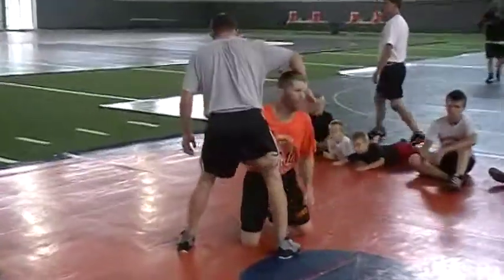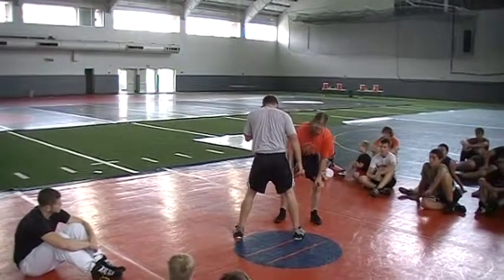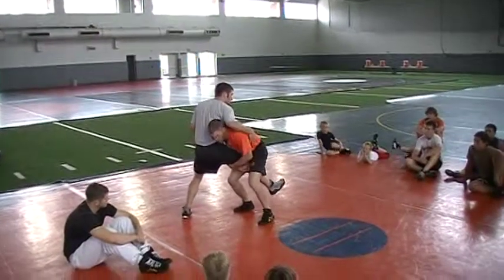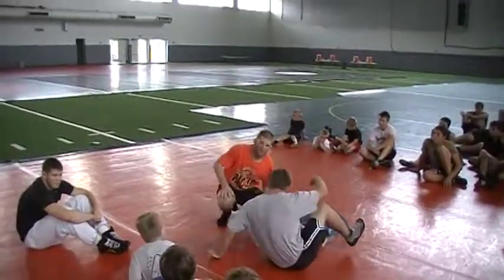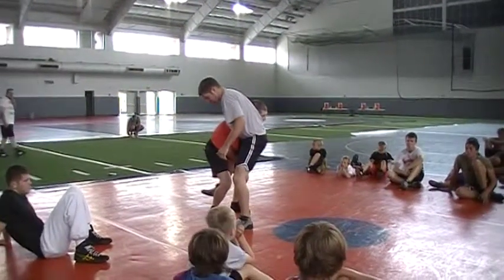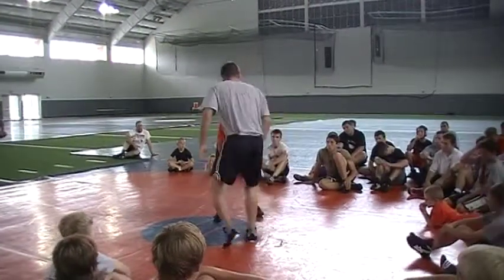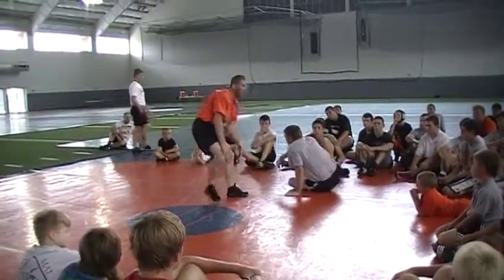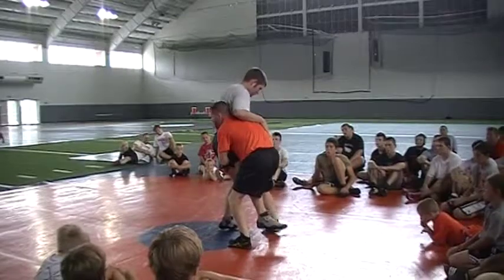Roberts Cut Across To Double Lift